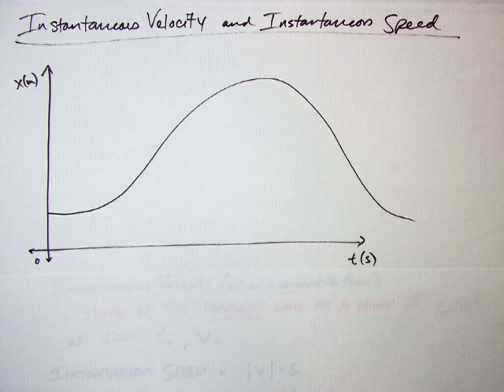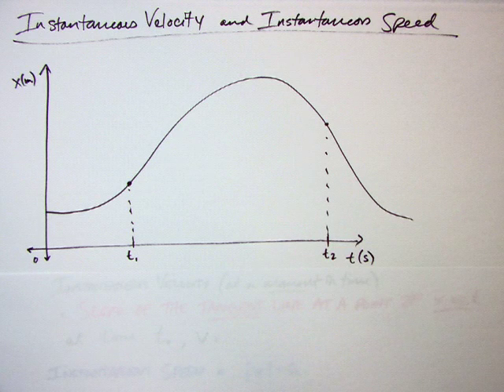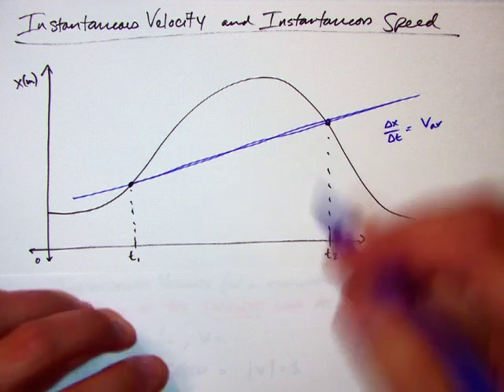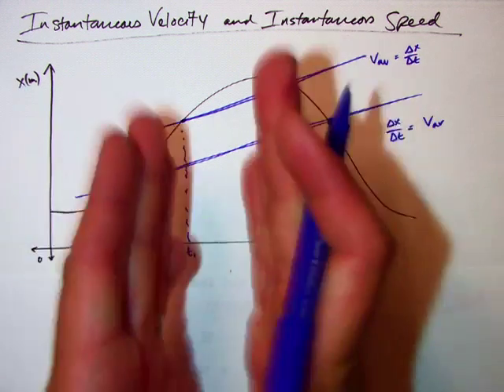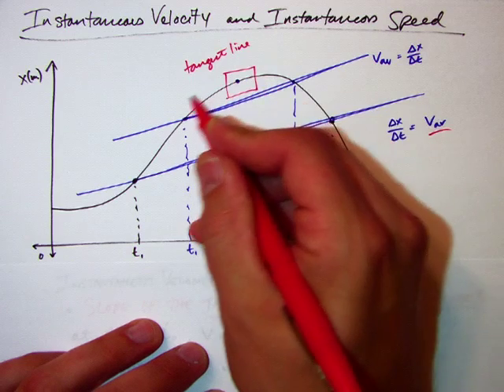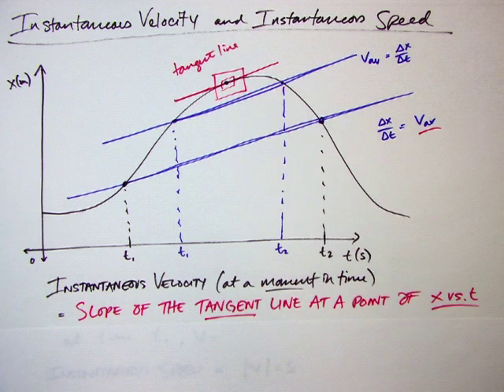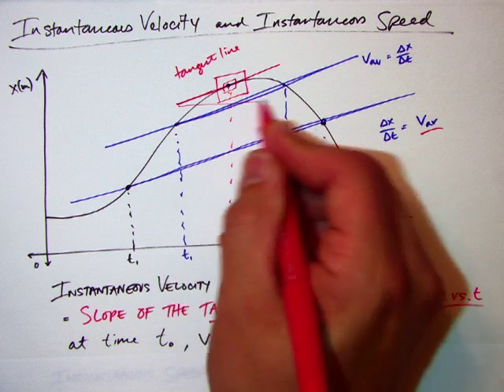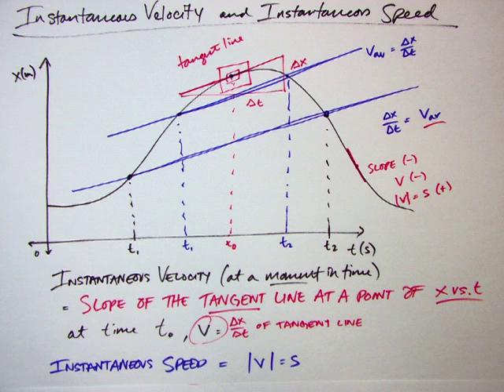1.08 Instantaneous velocity and speed